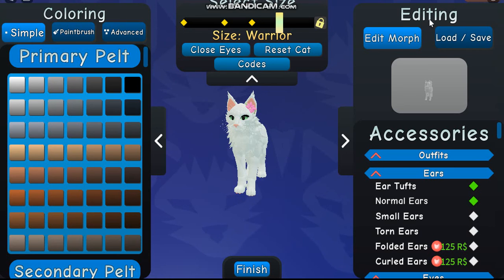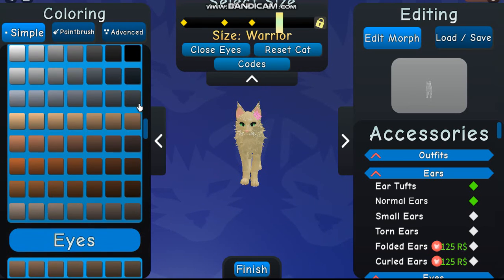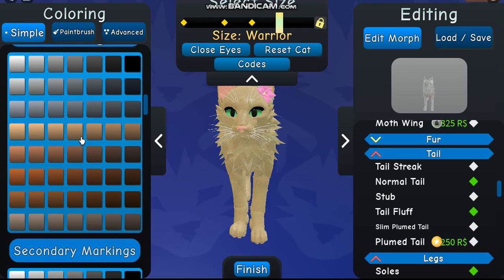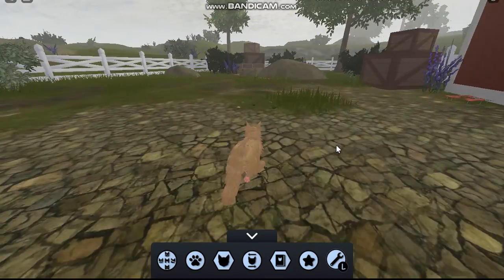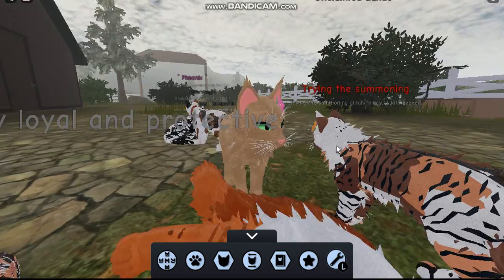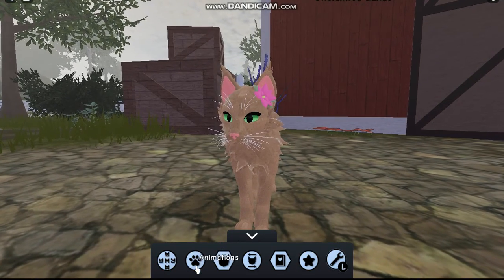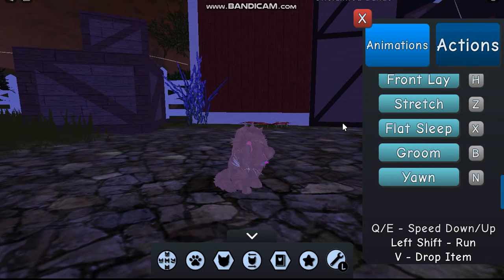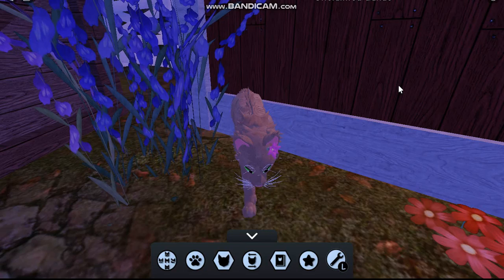Becoming a ✨CAT✨ in ROBLOX?! 🐆😍💗 (Roblox Cat Warriors)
You can become a cat in Roblox Cat Warriors?! 😍 Come check this game out with me!!! 🐱💗 Let me know if you have played it before!!! ✨✨✨✨✨

🍭Can I reach 1k?🍭